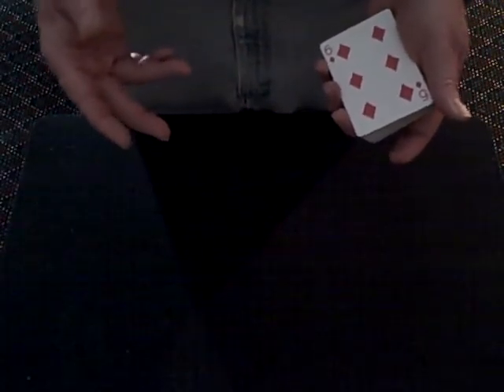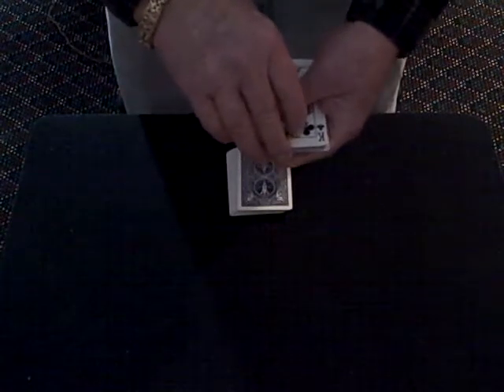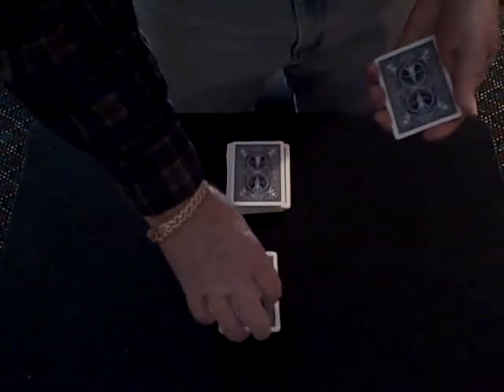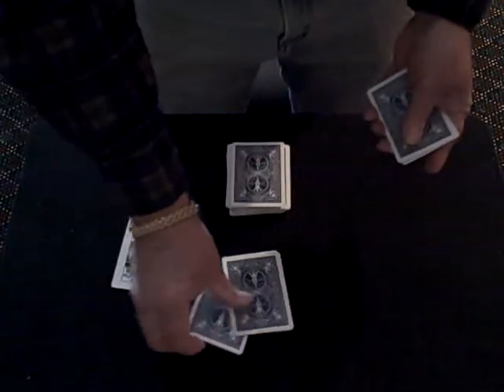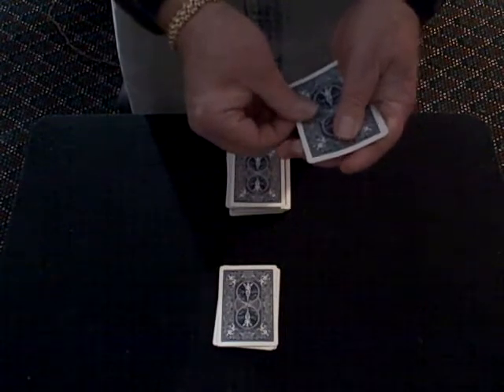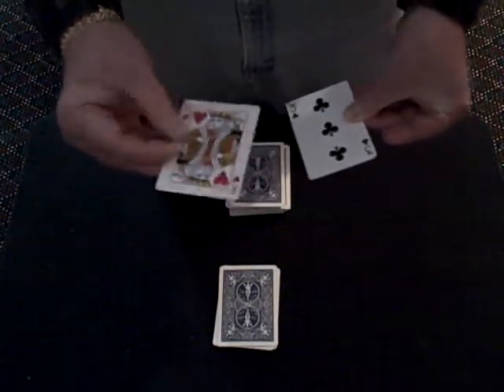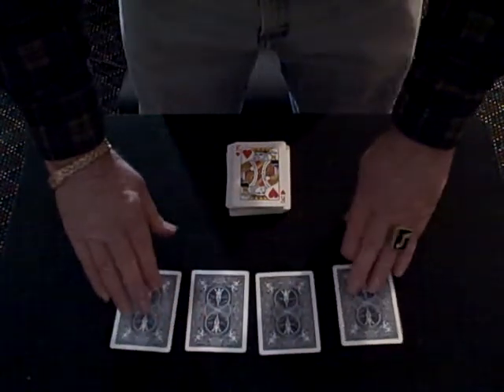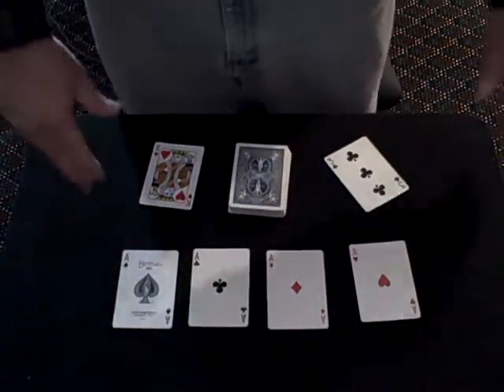Oddversation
great trick by the amazing jack parker